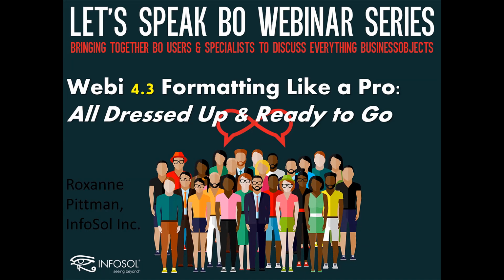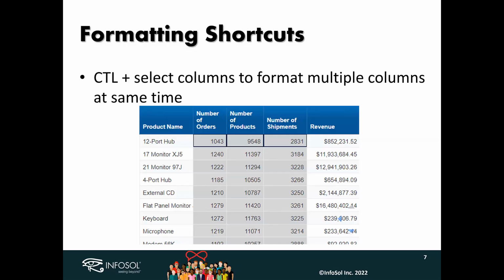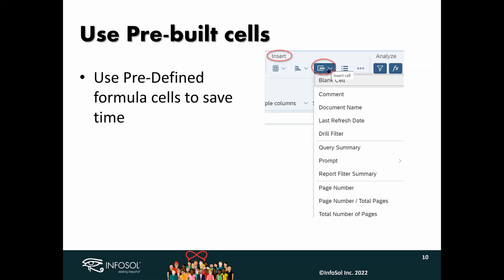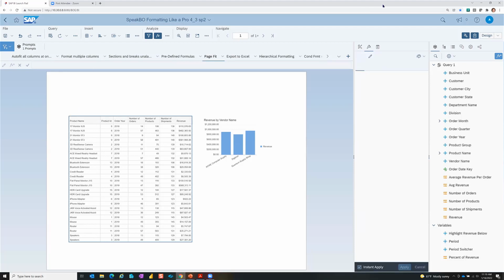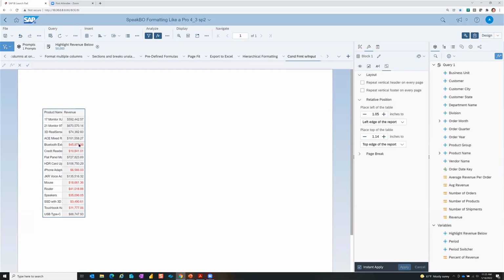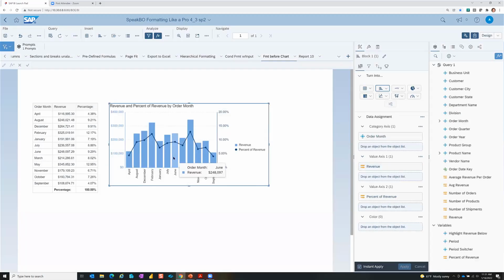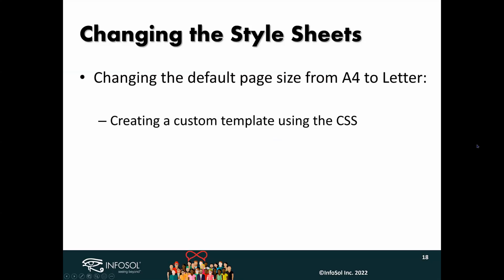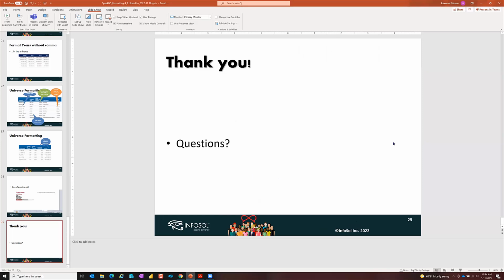Formatting Shortcuts and Templates to use Web Intelligence 4.3 Like a Pro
First impressions matter - even for reports! This session will be covering how to use formatting shortcuts and templates to make a meaningful report stand out and shine, including new ways to format Web Intelligence in 4.3.In this webinar Roxanne mentioned a PDF template that we have been allowed to share. This PDF document gives the reader a view of the “SR_Template” used by the AO for Webi reports.

BUSINESSOBJECTS WEBINAR SERIES:

InfoSol runs a biweekly, webinar series called “Let’s Speak BO.” The goal is to bring together experienced and innovative BusinessObjects users and specialists and share their knowledge and advice on how to get the most value and benefit from your BusinessObjects deployment.

INFOSOL: WE'RE PASSIONATE ABOUT BUSINESS INTELLIGENCE

InfoSol® is a visionary provider of information systems solutions delivering quality, compelling and effective business intelligence and custom applications.